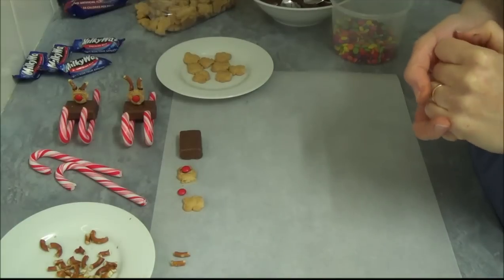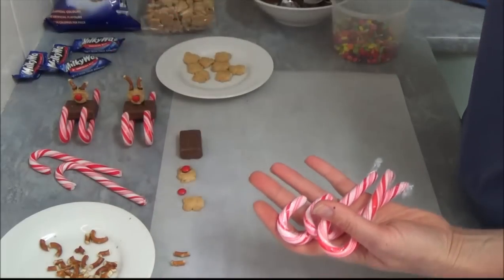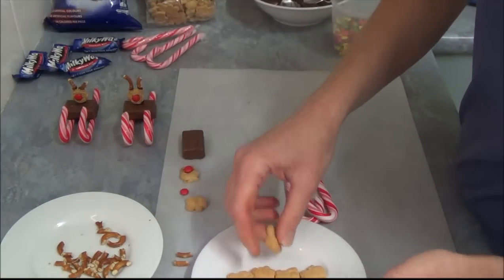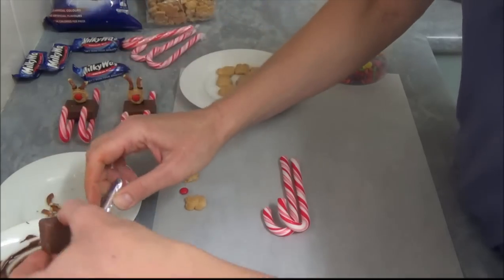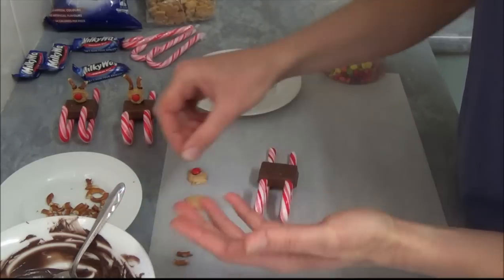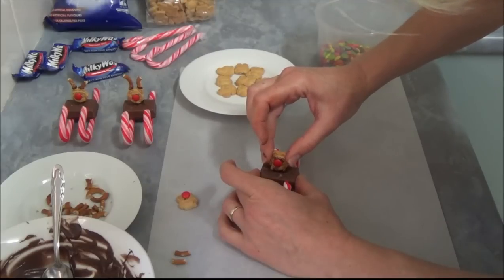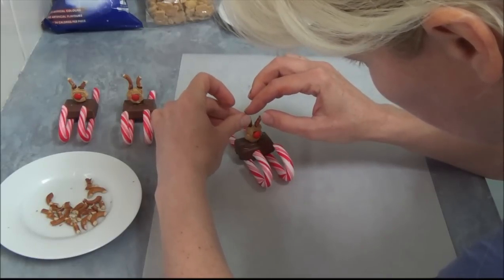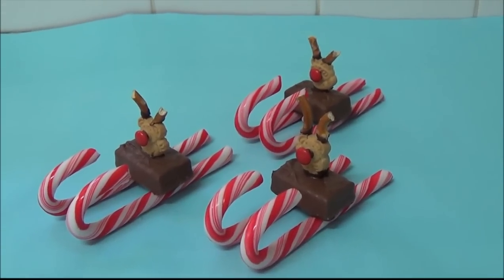teddy bear sleigh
These little tiny teddies on a santa sleigh will loved by little ones and it's a perfect xmas  kid's cooking activity for older children.
Ingredients:
1. Large candy canes
2. Small (12g) milky way bars
3. 100g chocolate melts
4. Tiny teddy biscuits, honey flavored
5. Mini M & M's, red only
6. Pretzels
Method:
1. Place chocolate in a glass bowl and melt in the microwave for 1 minute. Stir until melted. Place a layer of baking paper down to sit sleigh on. Peel plastic off candy canes. Place on the sheet about 3cm apart.
2. Spoon a little melted chocolate on the back of a Milky way and sit the Milky way on the candy canes. Adjust the canes so the hooks are standing straight up.
3. Using a sharp knife, cut legs off a tiny teddy biscuit. Dab a little melted chocolate on the cut edge.
4. Sit the tiny teddy on top of the Milky way and hold until firmly attached.
5. Dot a little chocolate on a red mini M & M and stick it on the face of the tiny teddy biscuit.
6. Break pretzels so you have 1.5cm sticks and dab a little chocolate on the bottom of each stick and place on Tiny teddy head as antlers.